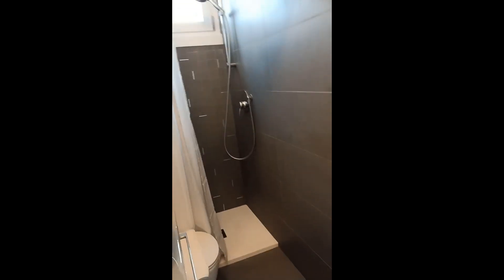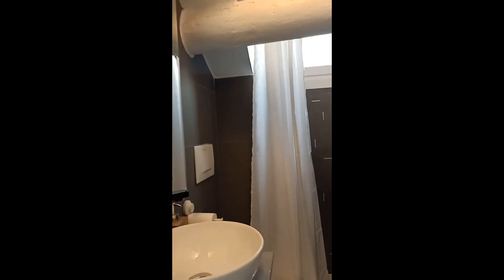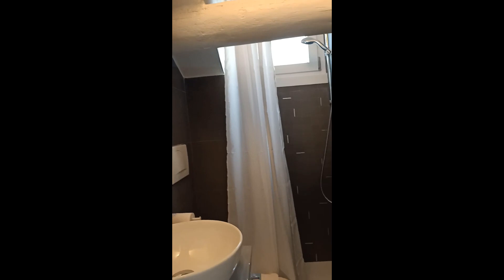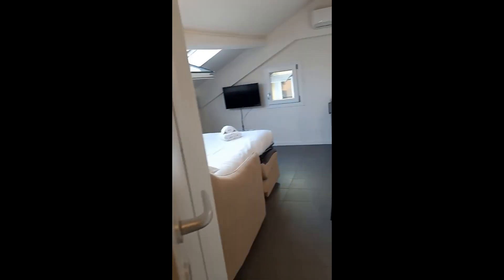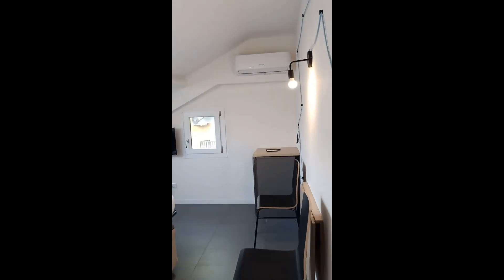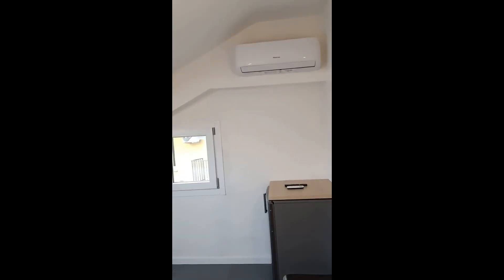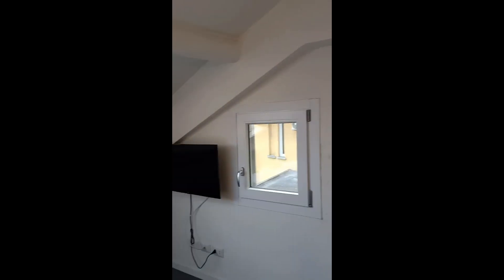Whole 2 bedrooms apartment in Milano - Spotahome (ref 1066261)